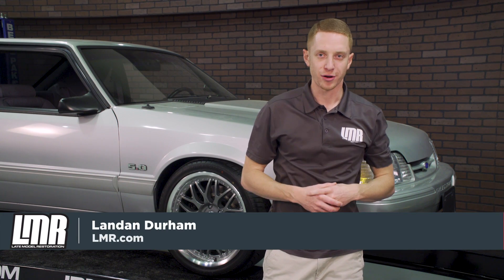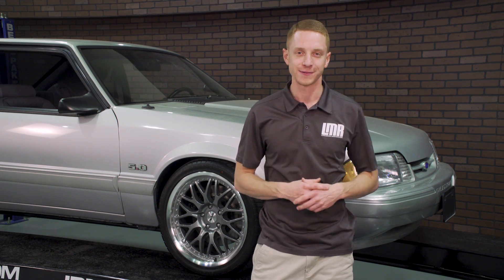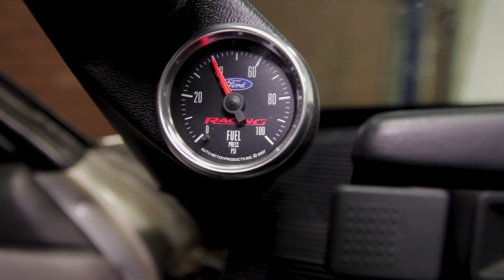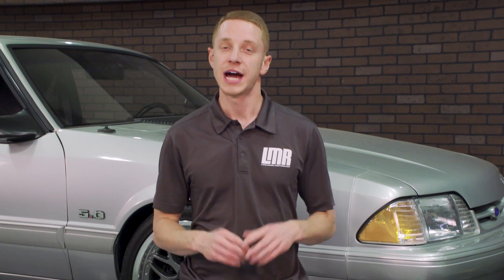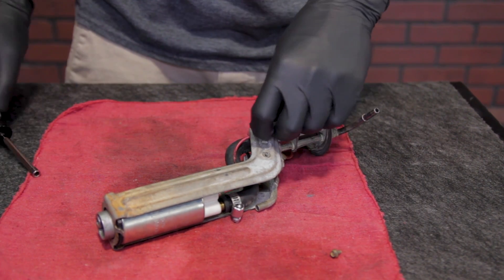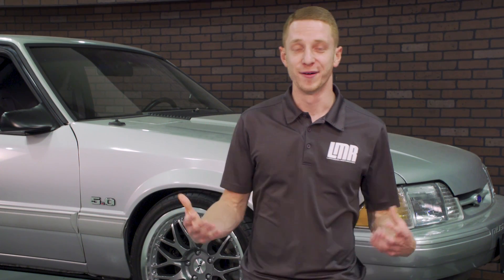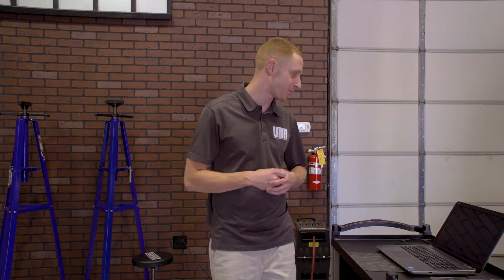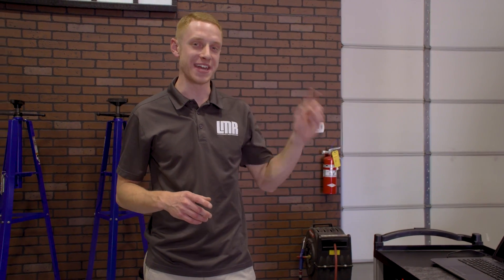How To Install Fox Body Mustang Vortech V3 Supercharger - Part 3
Follow along as Landan shows you how to install Fox Body Mustang Vortech V3 Supercharger! This is part three of the install series, so be sure to check out parts one and two for starting the installation process!

Read More About This Kit and How Much Power It Makes

Application: 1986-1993 Mustang 5.0L LX, GT, and Cobra

Item # VOR-4FA218048L
MPN # 4FA218-048L

Item # VOR-4FA218044L
MPN # 4FA218-044L
0:00 | Intro
0:29 | What went wrong...
1:43 | Fuel System Upgrade and Engine Refresh
3:52 | Dyno Numbers
4:44 | Part 3 Conclusion